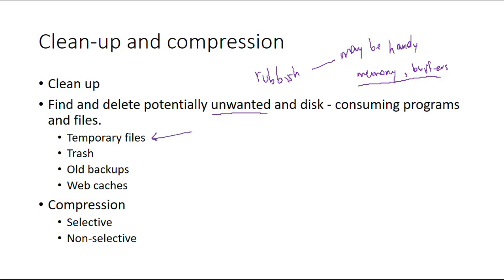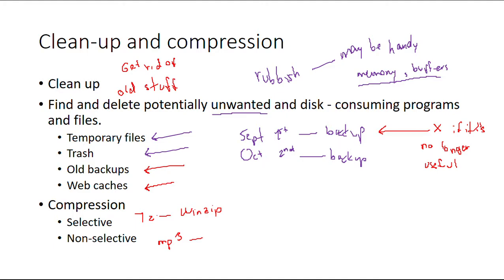Topic 2 - 7